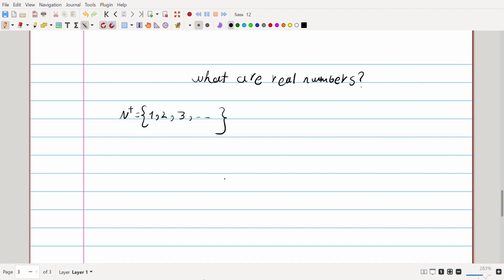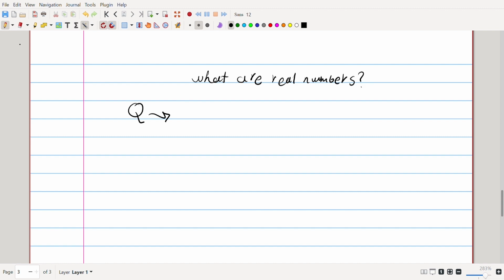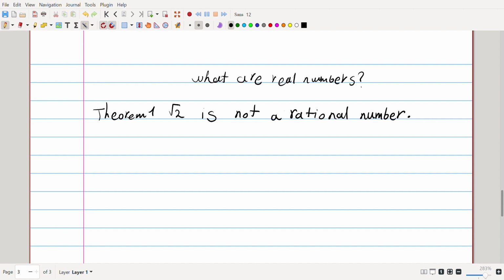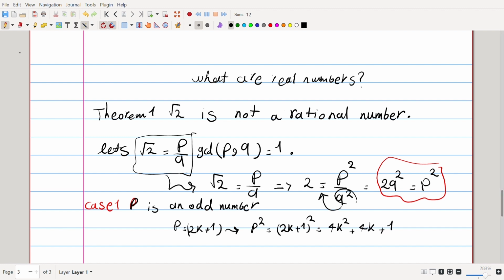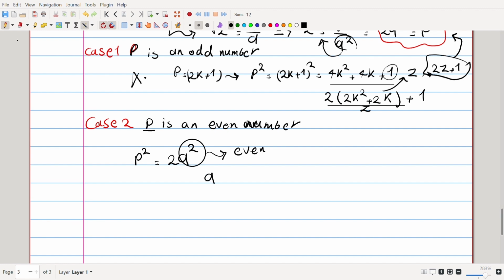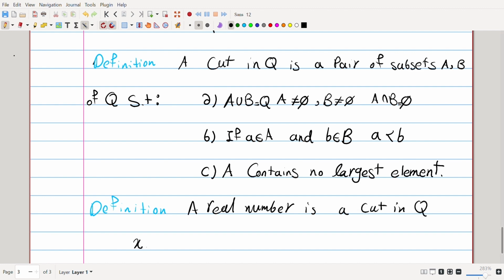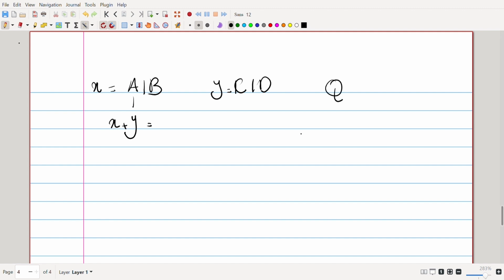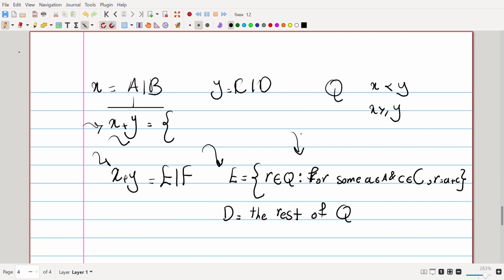Do Real numbers even EXIST?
This is a brief summary on what is a Real Number.